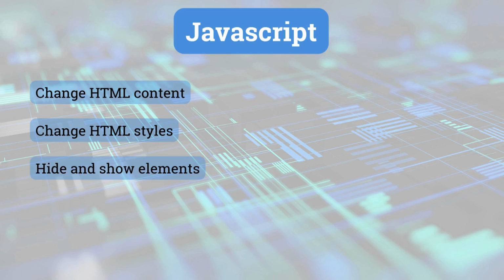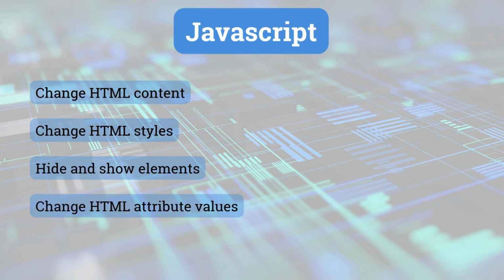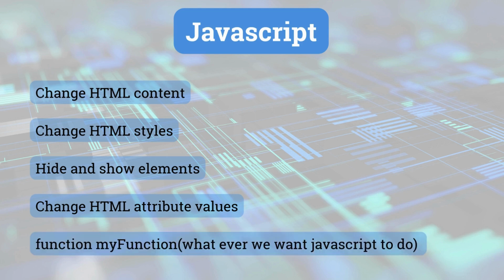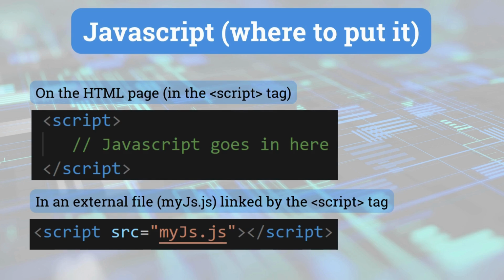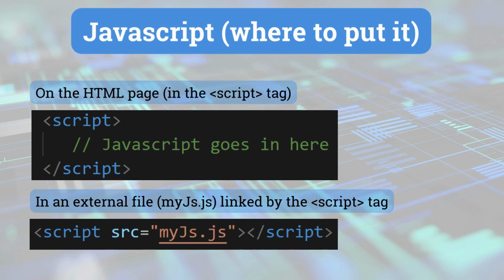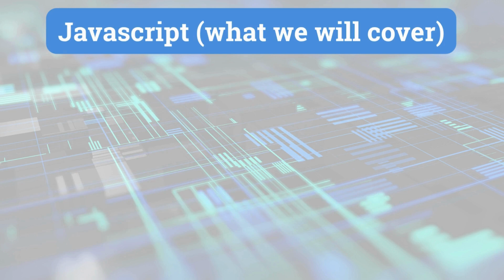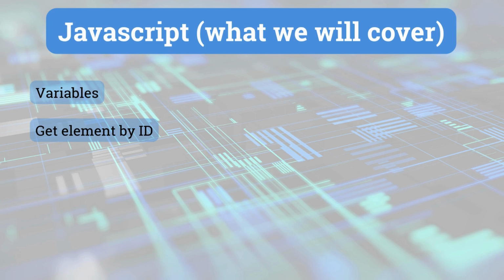JavaScript Introduction for Beginners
In this video, we will start by looking at JavaScript to see what it is, how it is used and what it is capable of. Be sure to catch the next few updates where we will go into JavaScript deeper covering (JavaScript Variables, if then else statements, functions, and mobile menu example.